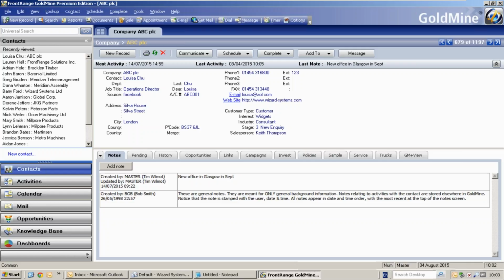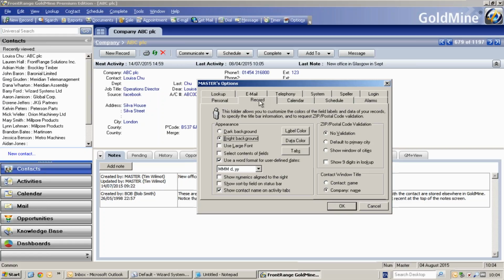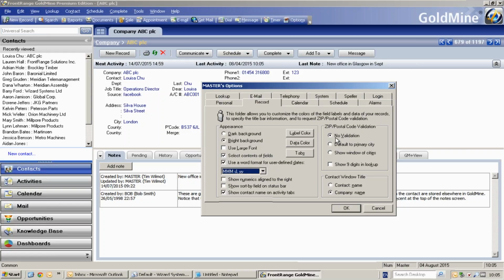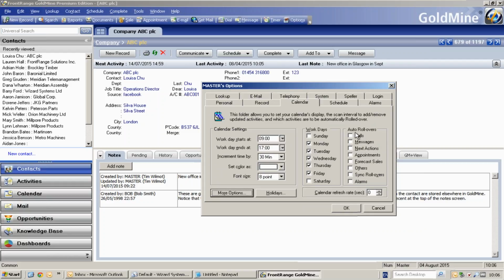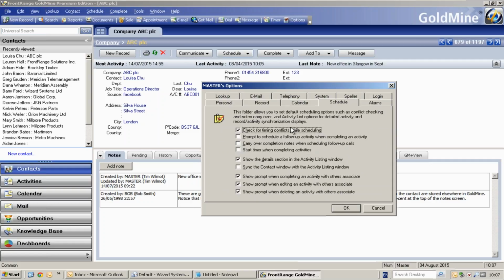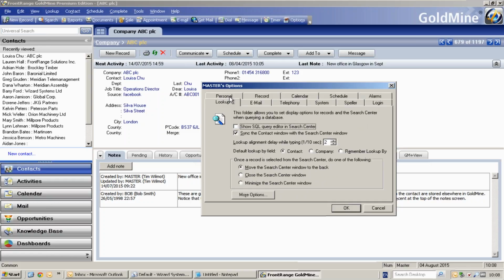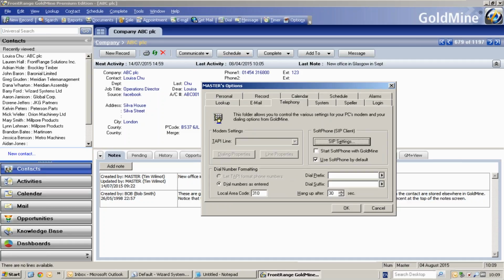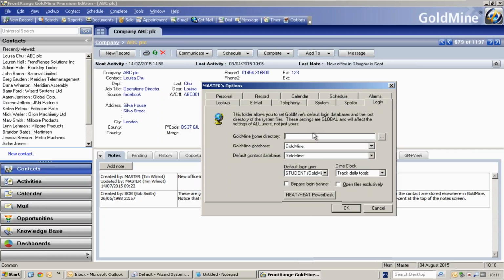GoldMine CRM Tutorial - Managing your preferences and options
A recording of a live presentation by GoldMine CRM specialists Wizard Systems focusing on all the main user options you can change in GoldMine.  More information on GoldMine is at